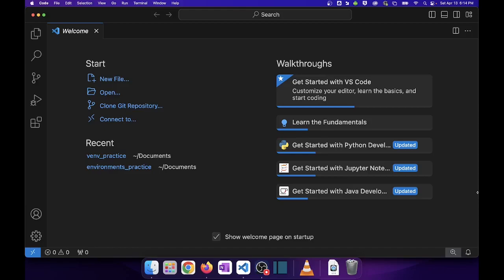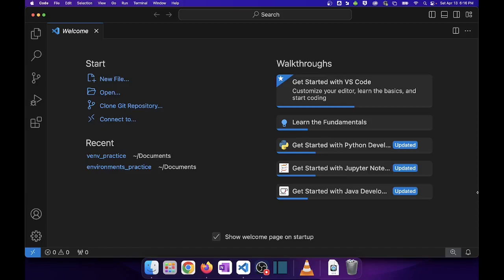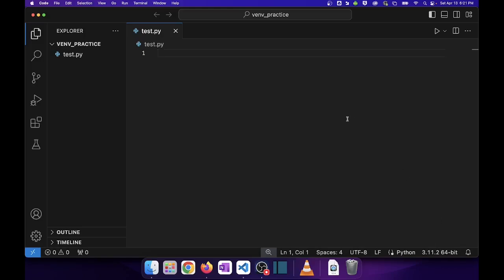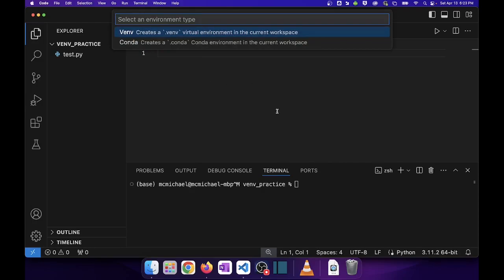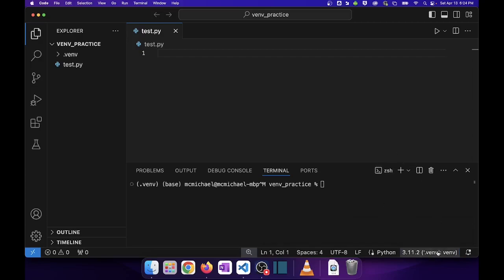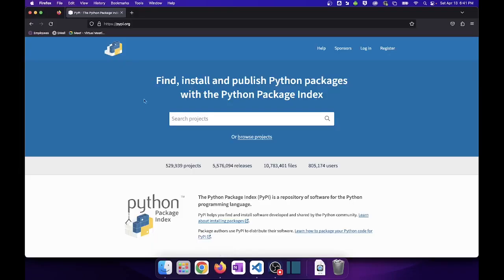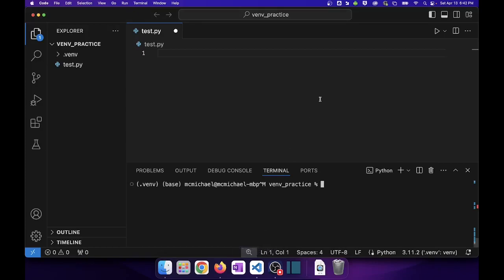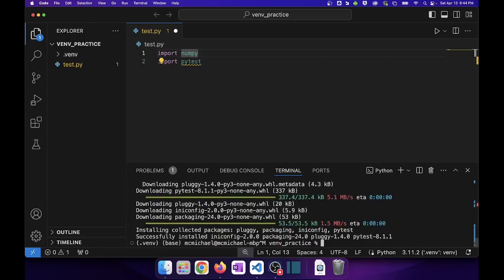Python Virtual Environments and PIP